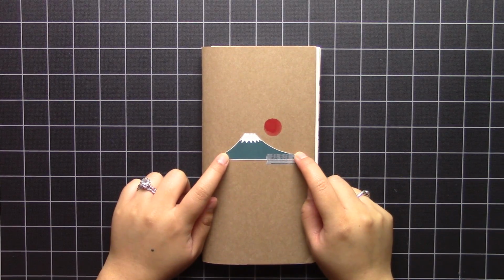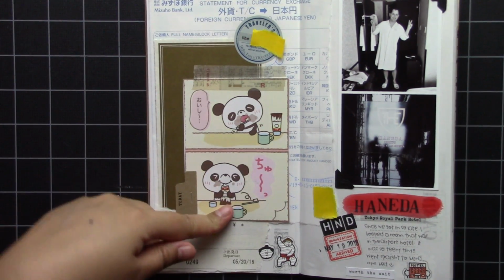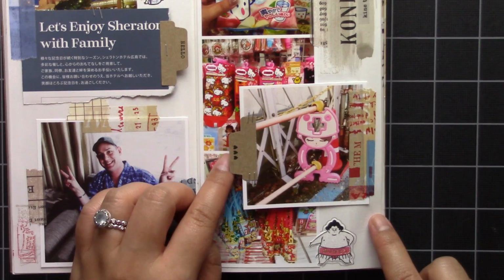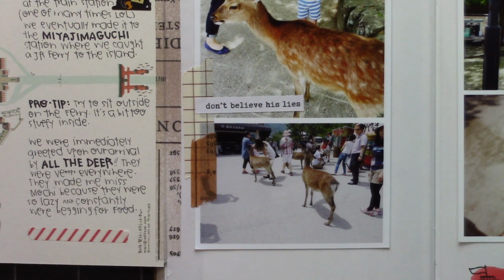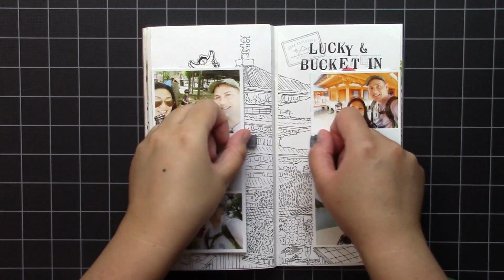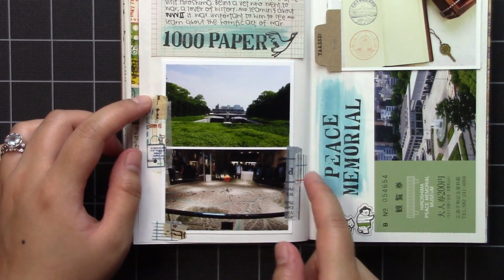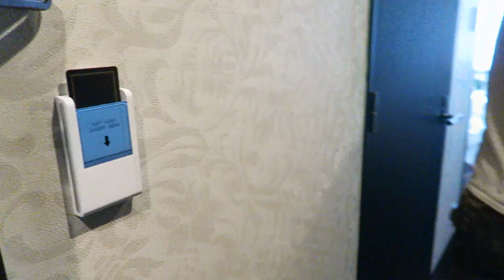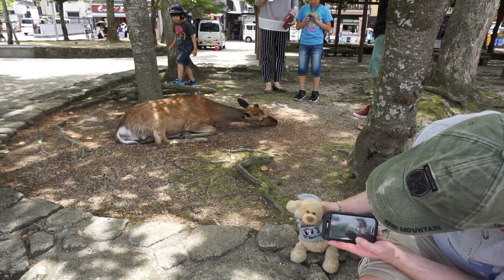Japan 2016 Travel Journal - Hiroshima and Miyajima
Hi guys! I hope you enjoy my first update for my onebookjuly2017. This first leg of our trip features Hiroshima and Miyajima.

Awesome people mentioned -
Geralyn Sy